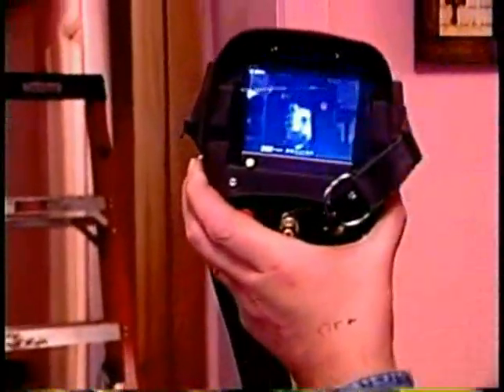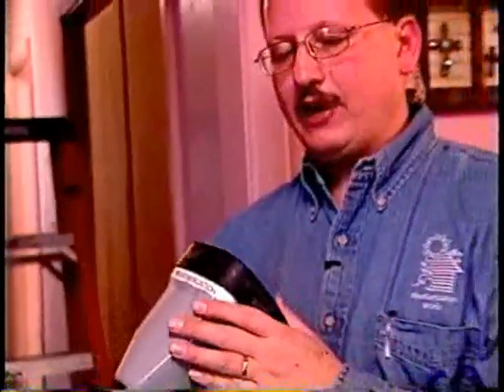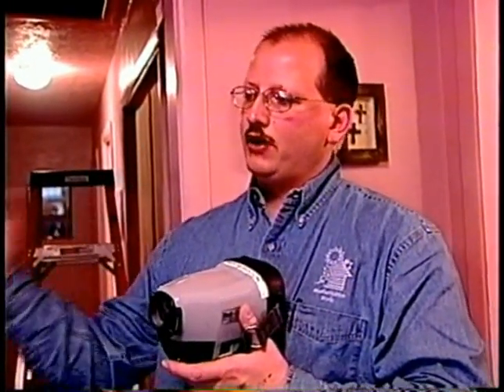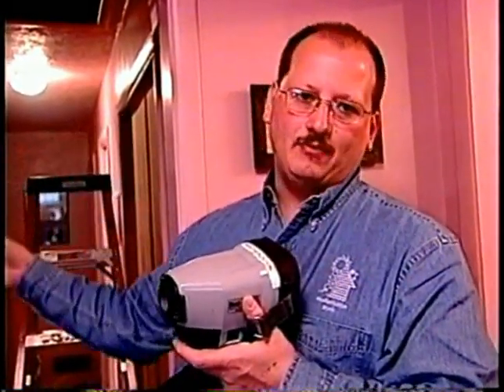Use of Infrared Camera During Energy Efficiency Audit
This clip demonstrates how infrared cameras are used during a home energy efficiency audit.